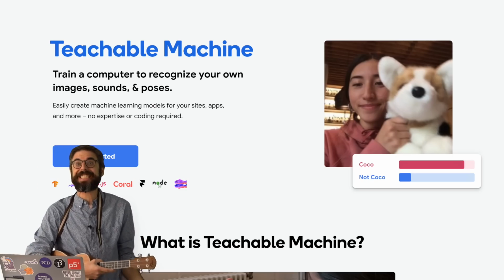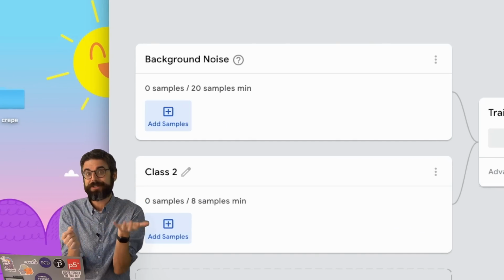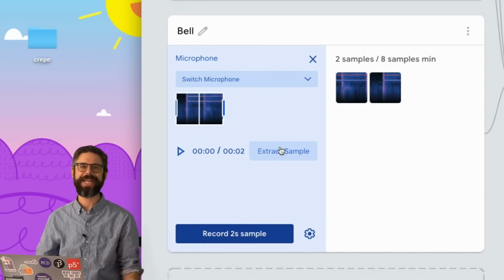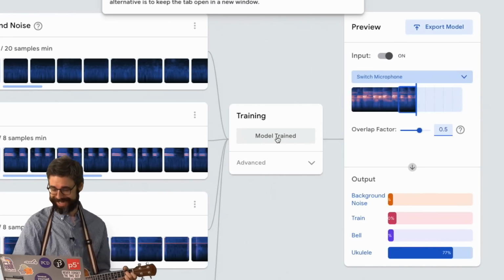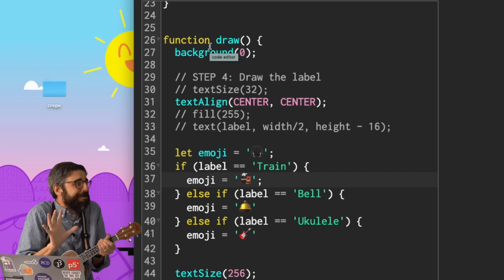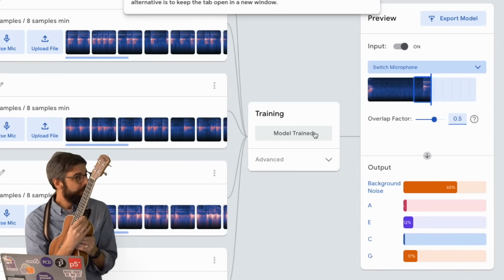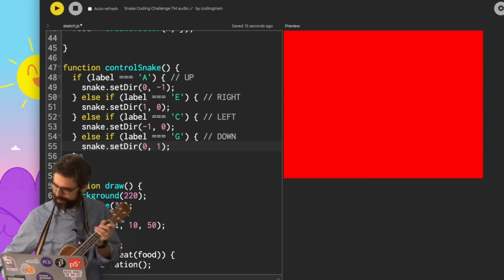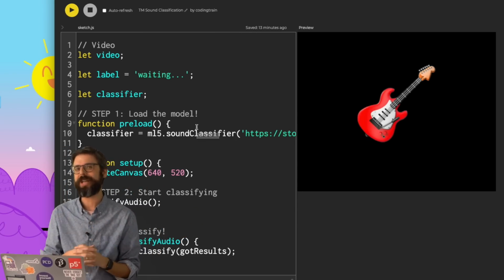Teachable Machine 3: Sound Classifiication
Introducing Teachable Machine 2.0 (from Google Creative Lab)!  Train a computer to recognize your own images, sounds, & poses. In this video, I train a sound classifier and import the machine learning model into a p5.js sketch with the ml5.js library Code

Timestamps:
0:00 Review
0:34 The Audio project
1:53 Recording background noise
3:09 Recording our own audio
5:09 The spectogram
5:50 Train the model
6:10 Modify the p5js sketch
6:34 Step 1 Export the model
6:46 Step 2-3 Classify
7:07 Step 4 Draw the label
7:58 Test it
8:42 Train the model on different chords of the ukulele
9:24 Train the model on different notes
10:25 Use the last model on the Snake game
12:24 Train the model with actual words
13:14 Modify the Snake game again